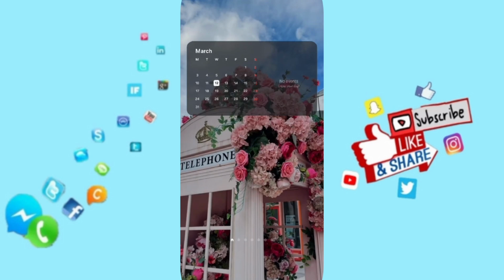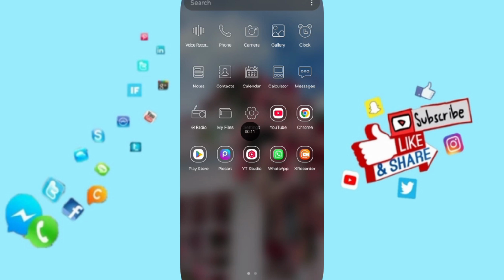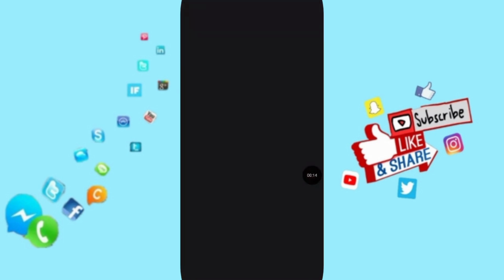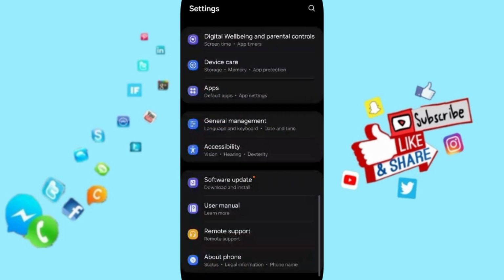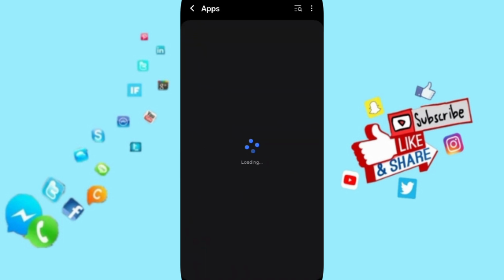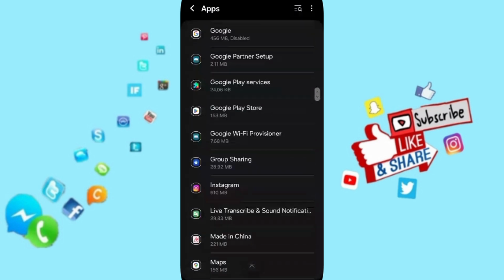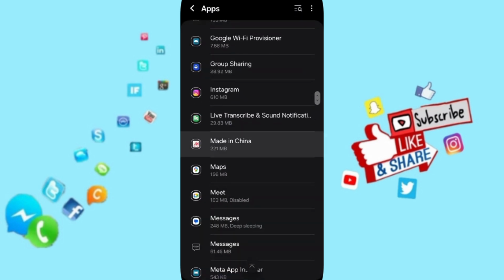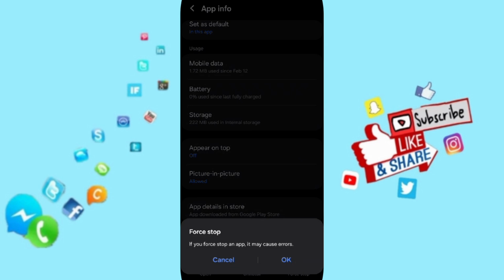How To Fix And Solve Lag On Made-In-China App | Easy Fix